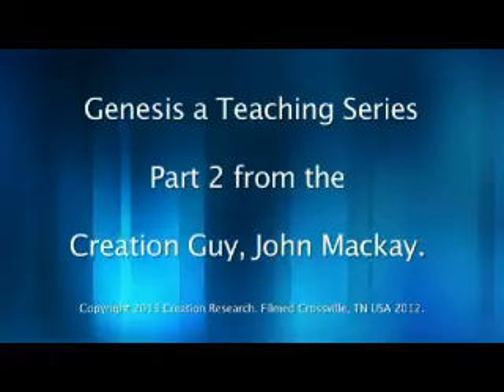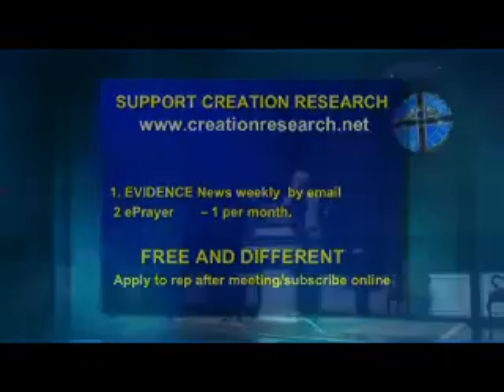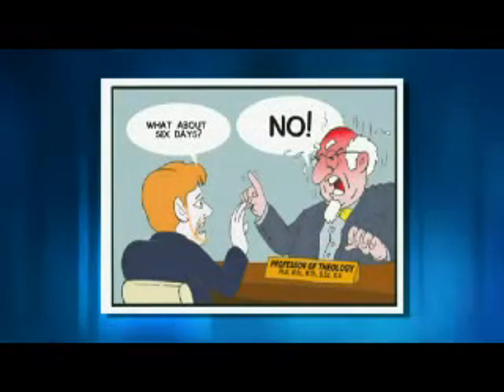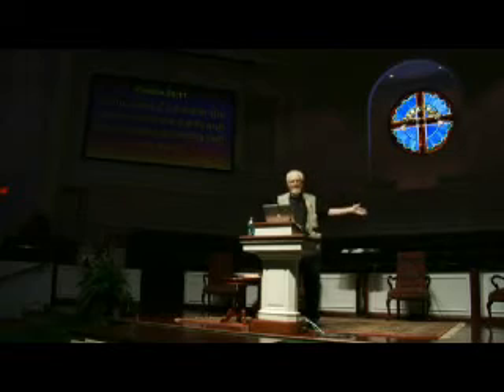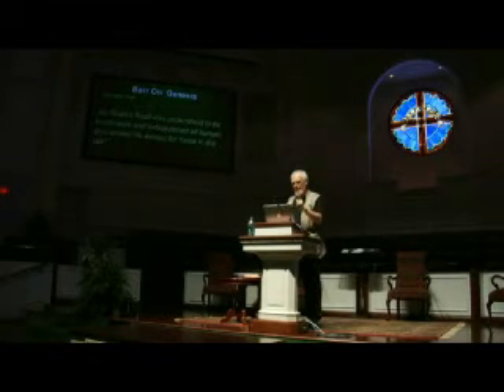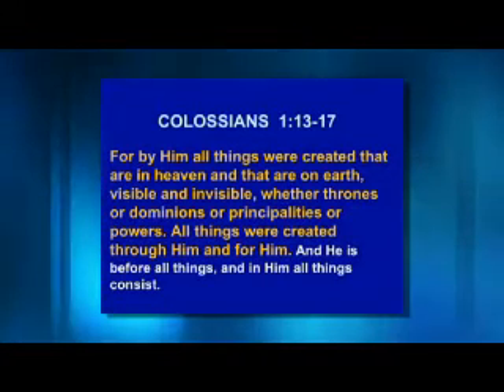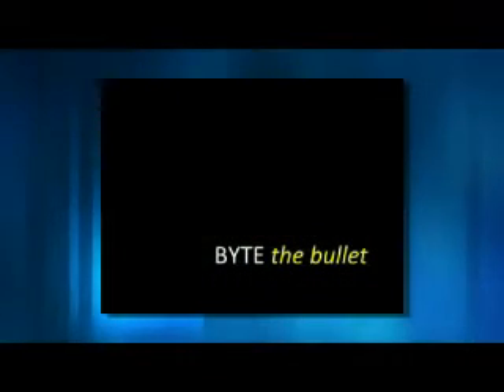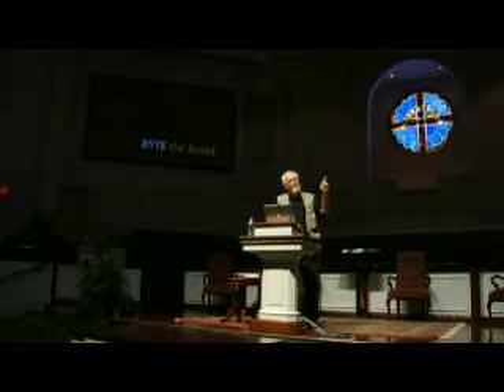Genesis Part 2 - The Background of Genesis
The Background of Genesis

Creation Research has had an overwhelming response to our new website. The most common questions have had a reoccurring theme -- The Background of Genesis. lick for GENEISI PART 1

Starting from the importance of "In the beginning God created" Genesis 1:1, you can join John Mackay as he persuades you to use the brain that you were created with to help you understand creation and how that gives you the ability to understand and know Jesus.

This DVD unpacks Genesis to help you think about questions that are on the minds of people today. Understanding Genesis puts into perspective how everything was created and how sin entered this world, making way for the gospel to be fulfilled by Jesus. You will be challenged and left with the lingering thought are you prepared for the penalty of sin?